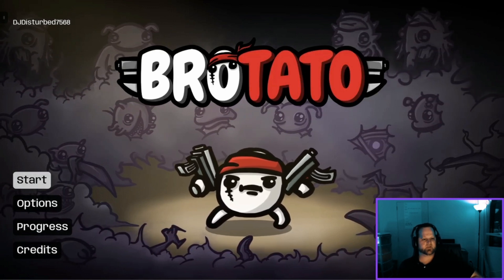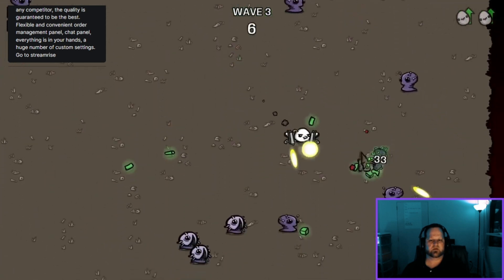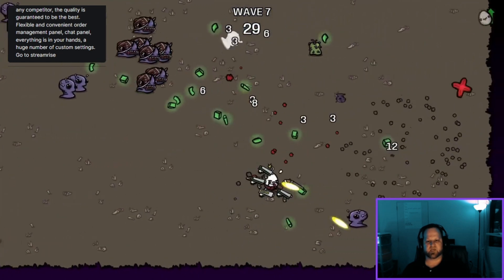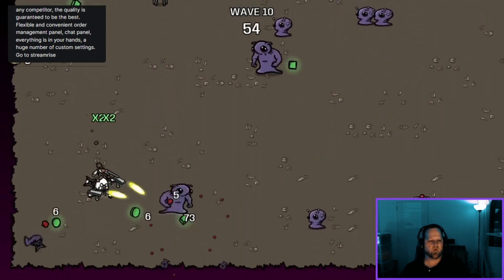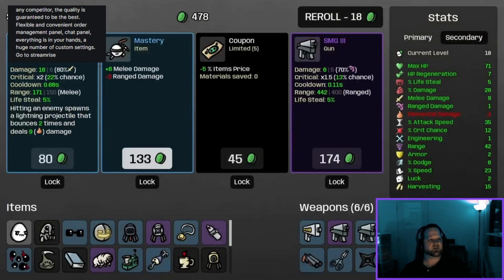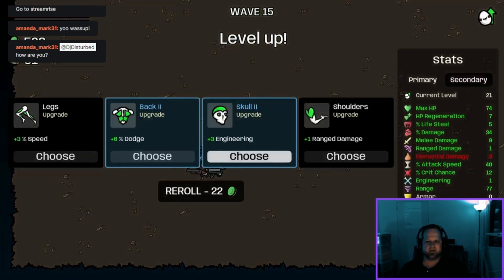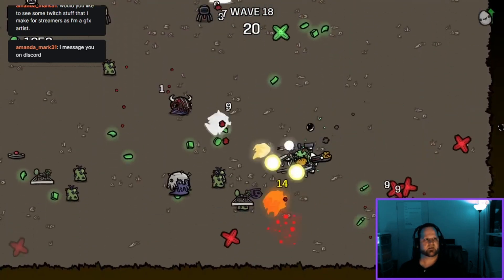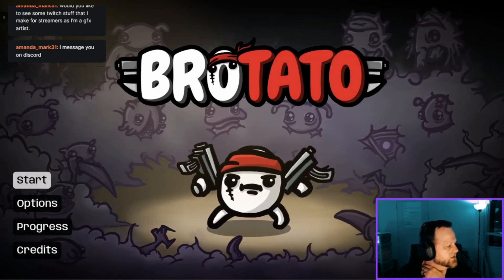What is Brotato? | Wave run to final level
Intro video on how to play Brotato. Some quick tips and a wave run from level 1 to level 20.

Hardware used:
NZXT-H1 v2
CPU: Ryzen 9 5900x
Mobo: X570 Aorus Pro Wifi
RAM: 16gb G-Skill 3600 CL-16
2tb Primary: Corsair MP-600
2tb Secondary: XPG SX8200 Pro
2tb Tertiary: Samsung 860 QVO
GPU: MSI 6800XT 16GB
Primary monitor: Samsung 32" 4K 175hz (curved)
Secondary monitor: 27" Samsung HD (curved)

Keyboard: Razer Blackwidow v3 tenkeyless
Mouse: Razer Basilisk Ultimate
Webcam: Logitech C922 Pro Stream Webcam
Headphones/MIC: Astro 50